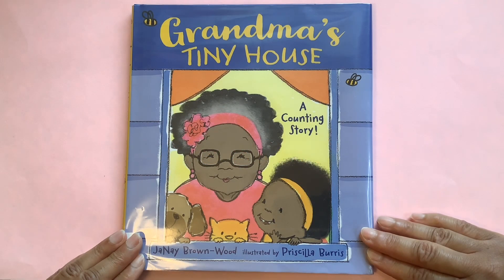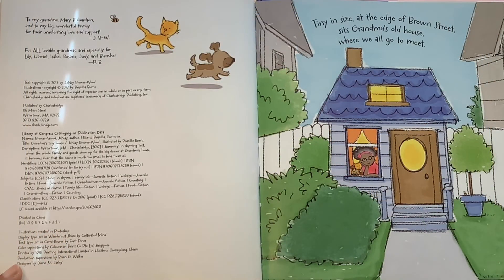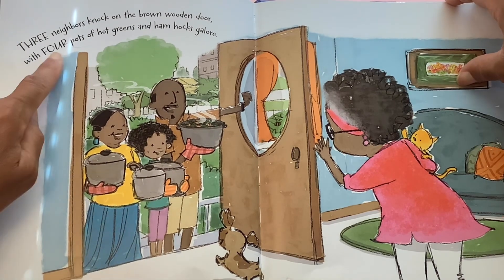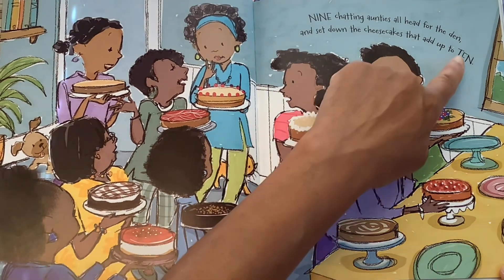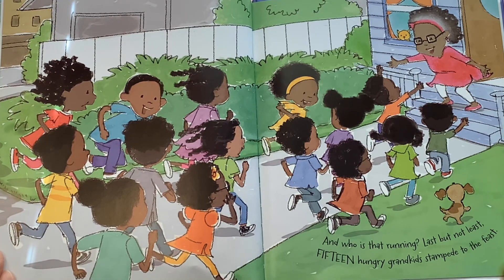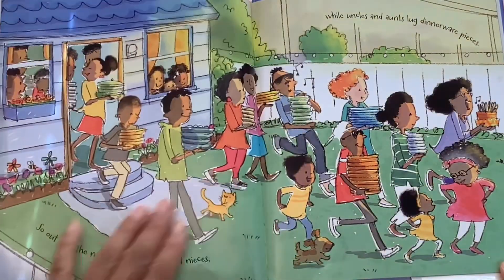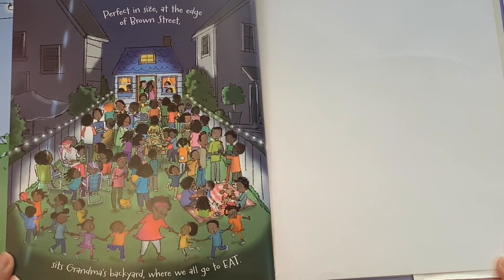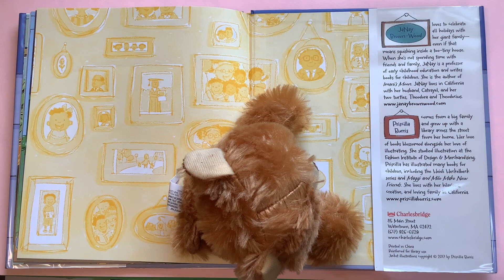🏠 Grandma's Tiny House 📚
A Counting Story !
By JaNay Brown-Wood
Illustrated by Priscilla Burris

Suggested ages 2-5

It's time to celebrate with Family and Friends !
There is just one problem, Grandma's family is growing but her tiny house stays the same size ?

Have you read this book or do you plan to buy it !

Please support the creators of this book with a purchase 🌻